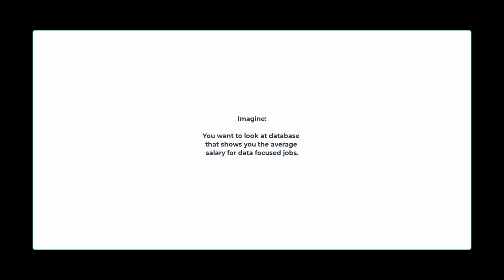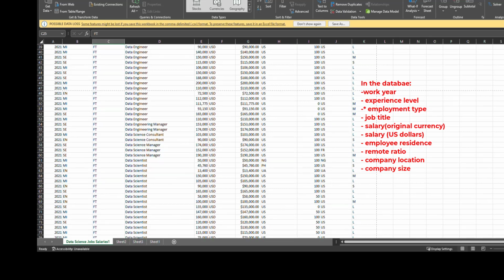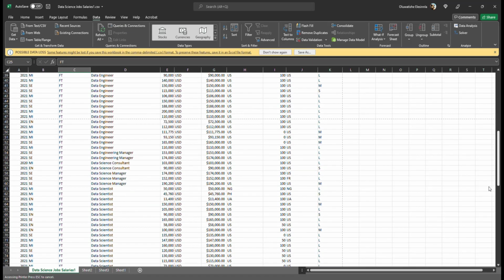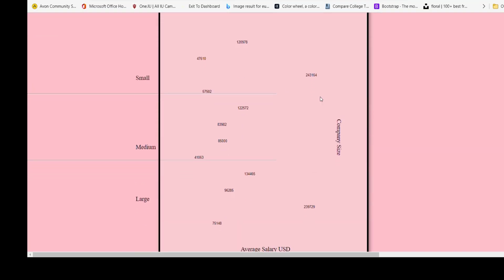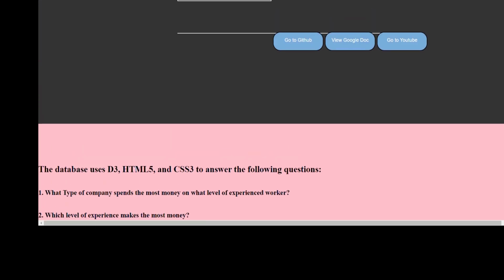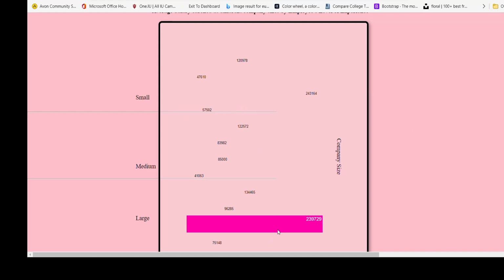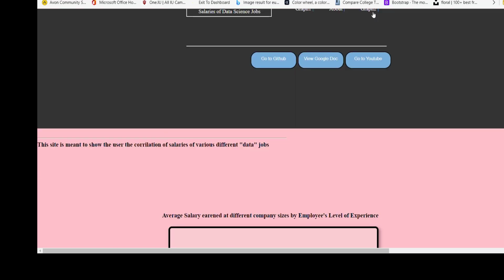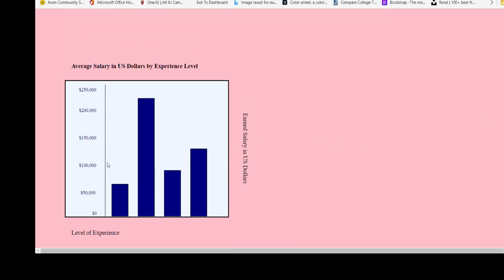Visual Final Project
Looking at data and viewing visual representation in D3